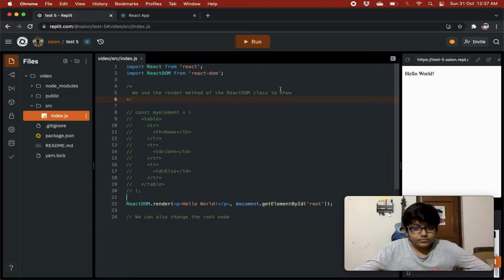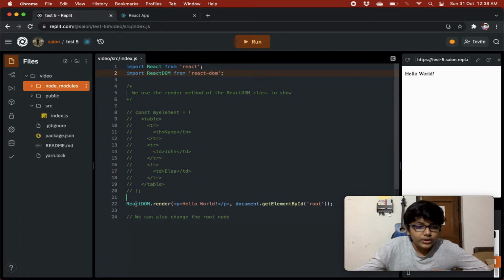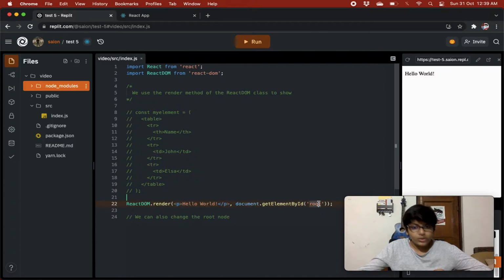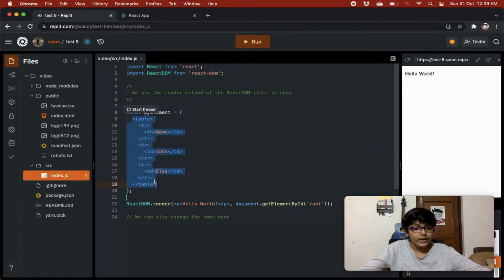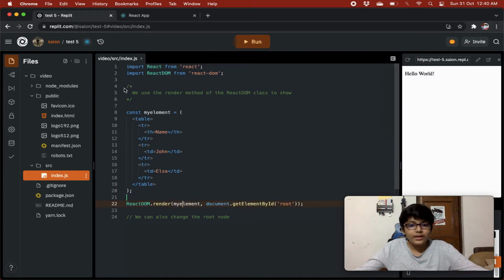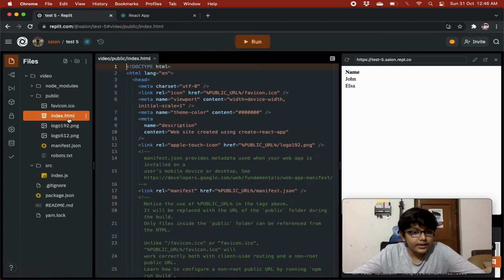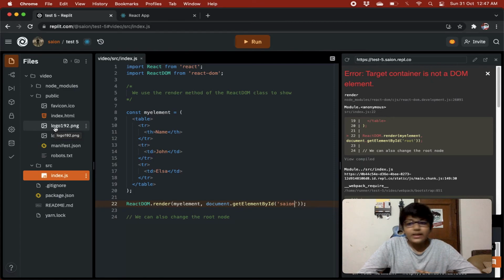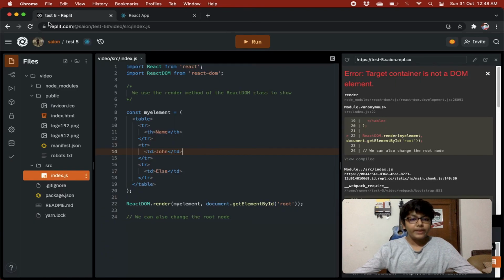React Render HTML